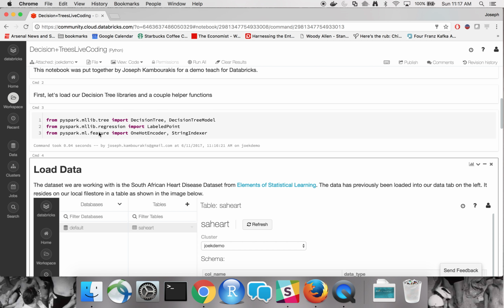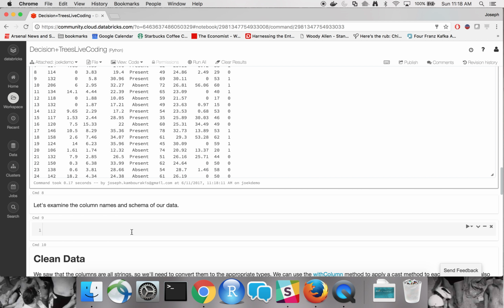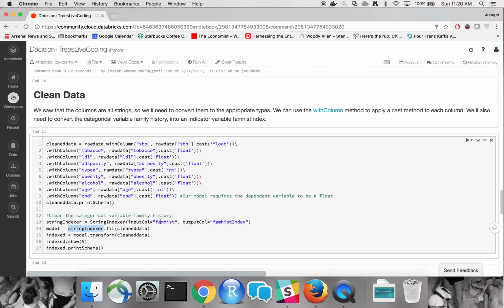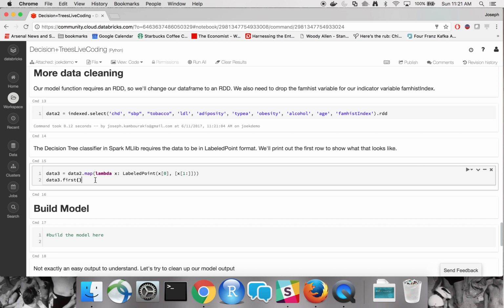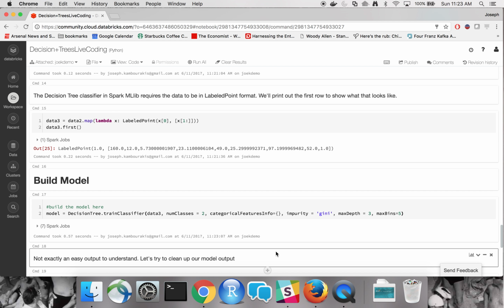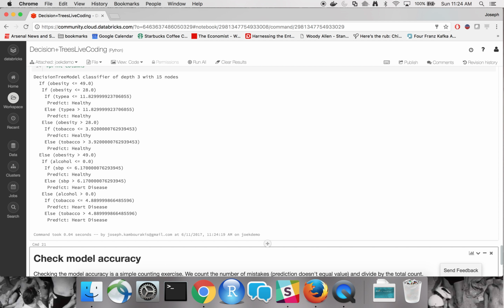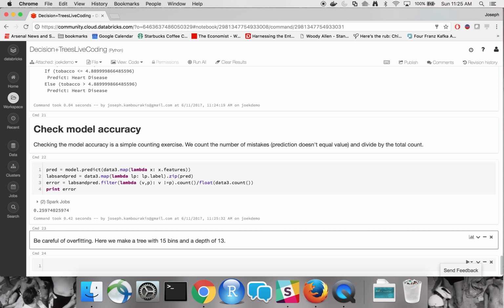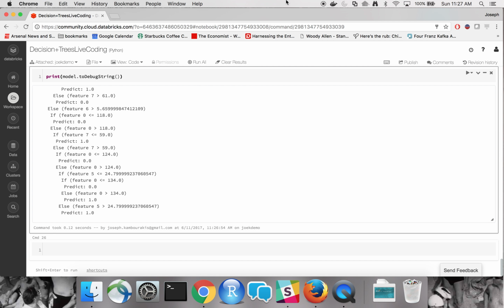LiveCodingDemo for Databricks